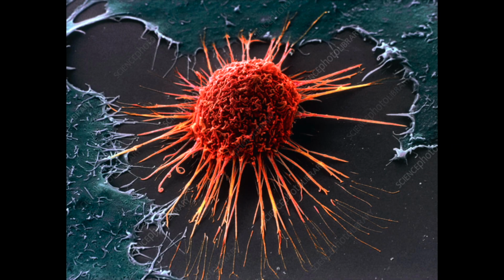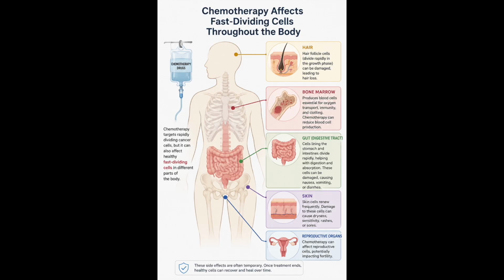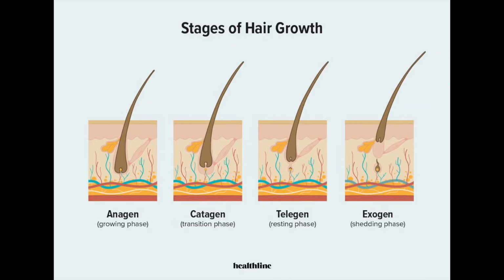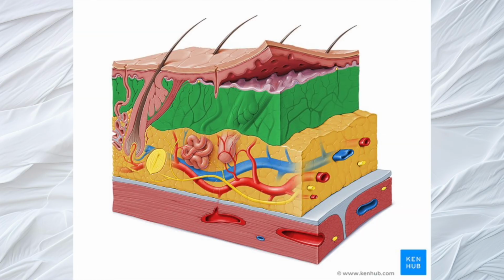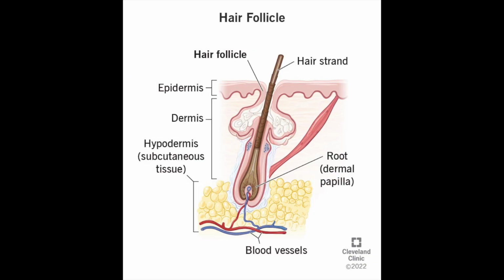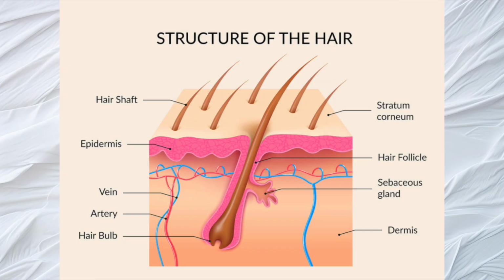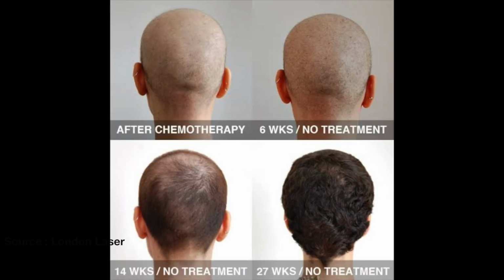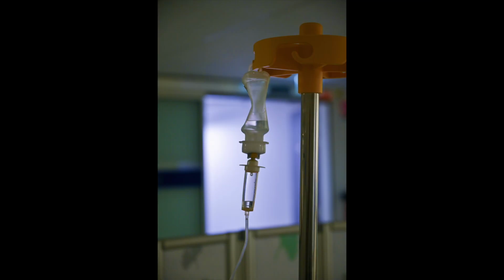Why does Chemotherapy make you lose your hair?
Chemo isn't attacking your hair. It's attacking the fastest-dividing cells in your entire body — and hair follicles just happen to be some of the fastest cells you have. That's the actual reason, and it's not what most people think.
We break down the real cellular mechanism behind chemo hair loss, why some drugs cause it and others barely do, and the biological reason it almost always grows back after treatment ends.
🔹 What chemo drugs are actually designed to target
🔹 Why hair follicles get caught in the crossfire
🔹 The real reason hair grows back afterward